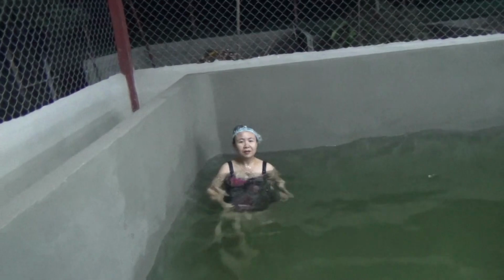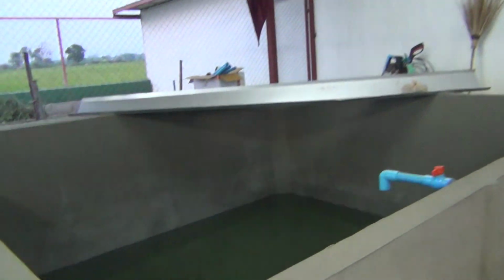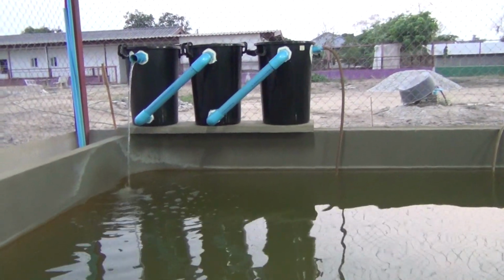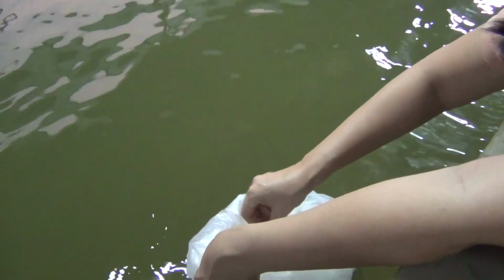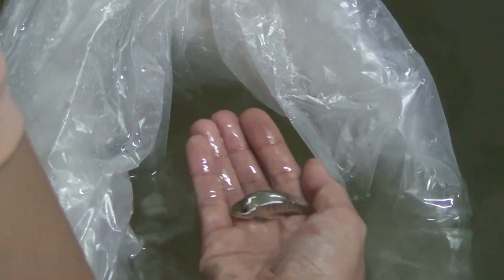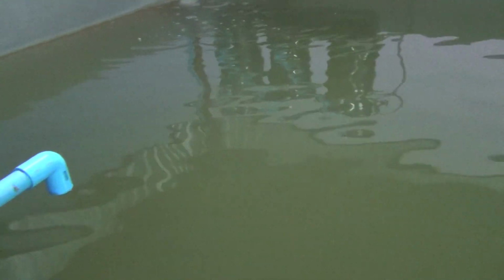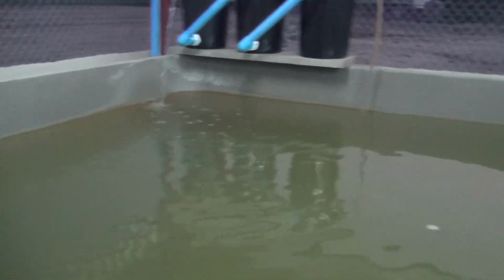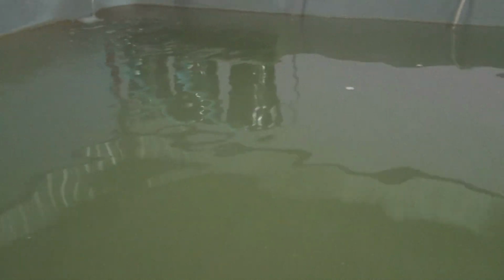If We Have No Fish In The Tank...Swim In It!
HomeMade SwimingPool Thailand Your subscription is important to us. It helps grow this channel, without you this is not possible.
In todays video we will show you how you used the fish tanks as a swimming pool, it was fun. Also we will introduce our first 20 fish to our fish tank. If they live we will add more. So come along and watch this video. Enjoy.